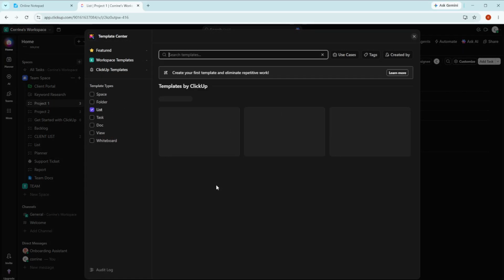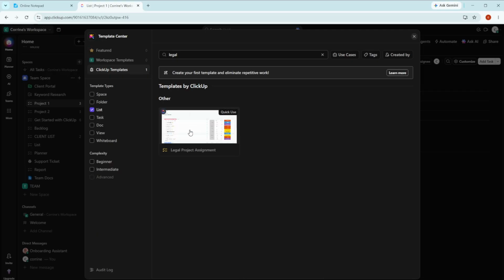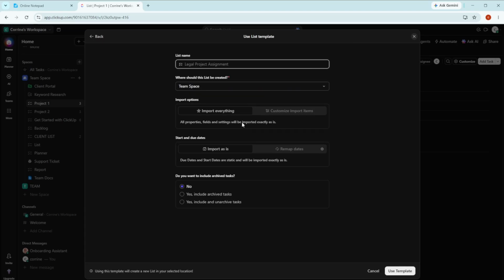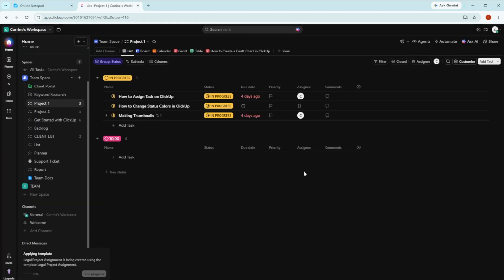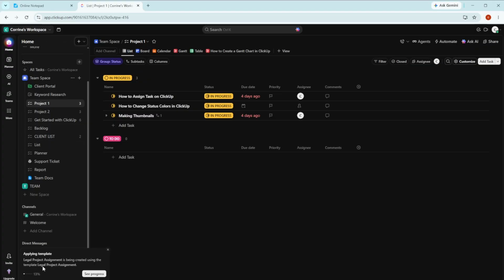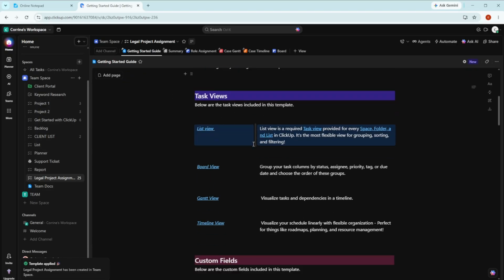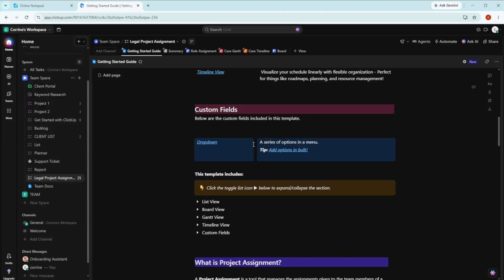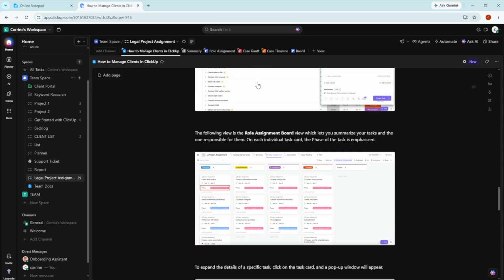How to Manage Clients in ClickUp Easily 2026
In this video, I have shown How to Manage Clients in ClickUp Easily 2026.

This step-by-step tutorial demonstrates how to cleanly build, automate, and structure a client management system directly within your workspace using ClickUp’s updated 2026 custom fields, views, and permission levels. We cover the entire client lifecycle workflow from creating dedicated client spaces to adding custom account properties, implementing automated onboarding task templates, setting up visual client pipelines, and securely sharing progress dashboards completely effortlessly.

You will learn:

* How to structure your workspace hierarchy by setting up a dedicated Client Relationship Management (CRM) Space natively
* Setting up automatic Workspace Rules to instantly generate and assign standard onboarding task lists when a new client signs smoothly
* Transitioning between high-level executive pipeline boards, chronological client calendar views, and structured directory tables natively
* Adjusting advanced privacy settings and granular permissions to safely invite external clients to view shared project milestones smoothly
* Best practices for utilizing ClickUp Brain tools to summarize client interaction histories and surface project status highlights cleanly

Timestamps:

* 0:00 – Introduction
* 0:15 – Opening Your ClickUp Workspace and Initializing a Private Space for Client Management Natively
* 0:30 – Setting Up Custom Fields for Contract Values, Main Stakeholders, and Current Account Health Flags Safely
* 0:45 – Opening the Automations Menu to Build an Automated Trigger for Onboarding Document Task Lists Natively
* 1:00 – Swapping Views to Establish an Interactive CRM Pipeline Board Grouped by Active Account Stages Safely
* 1:15 – Accessing Sharing & Permissions to Securely Invite Guest Profiles to Targeted Progress Boards Natively
* 1:25 – Using ClickUp Brain to Instantly Pull Brief Status Summary Reports Across Active Client Folders Safely
* 1:35 – End